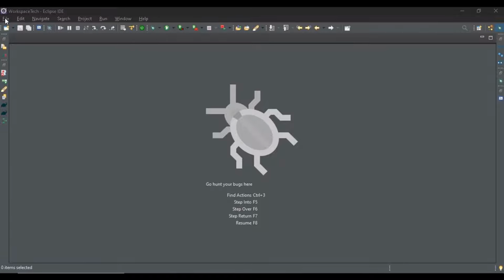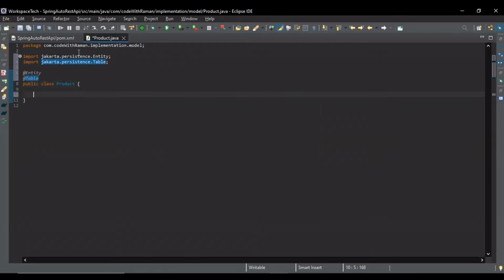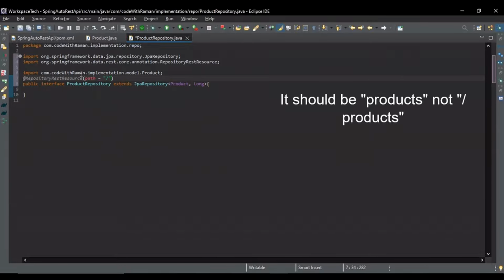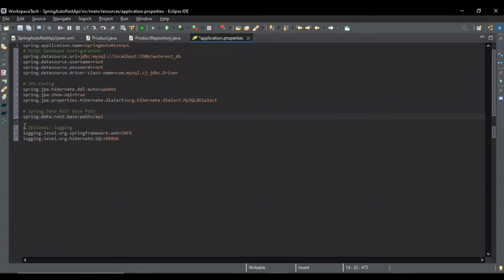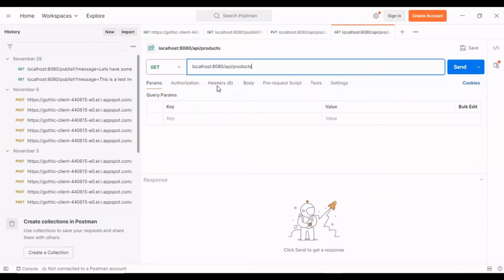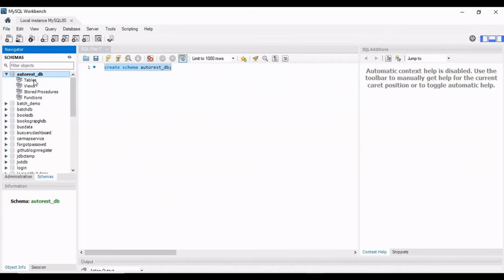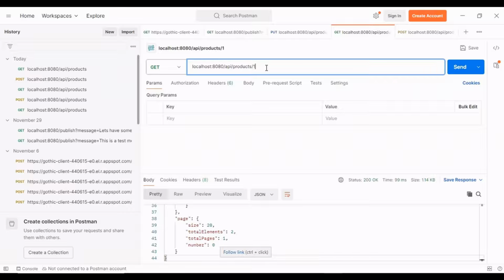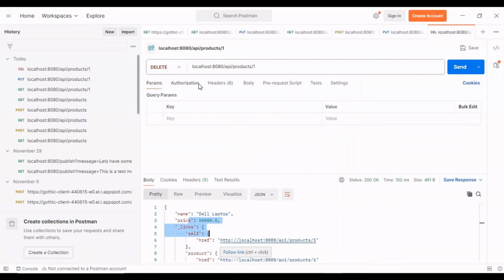😱Rest API Without Rest Controller😱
Hi, everyone hope that you all are doing well. In this video we will be learning how to create Rest API without Rest controller.